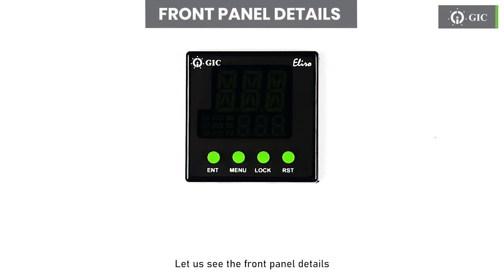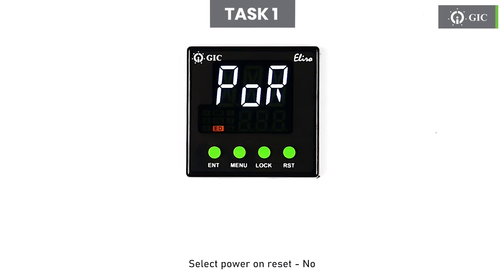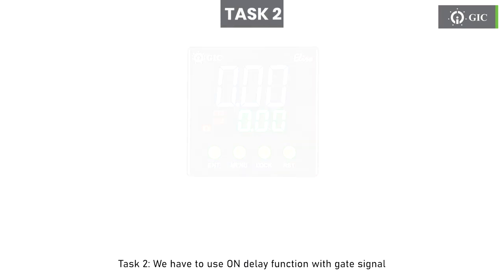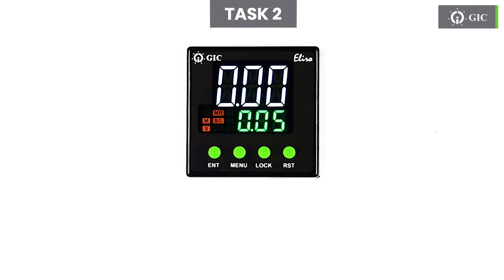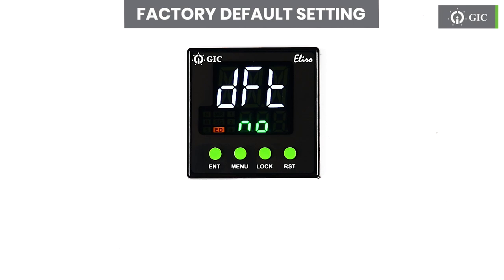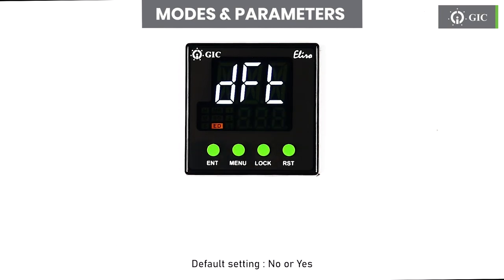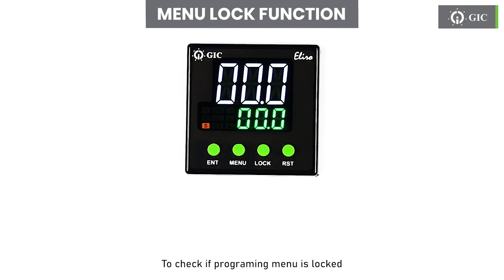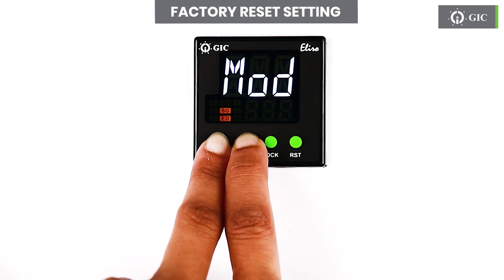GIC Learning Hub | Digital Timer Eliro | Basic Programming (English)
A comprehensive tutorial on basic programming of Digital Timer Eliro in English from GIC
Model used in the video: DT124S Digital Timer Eliro

Timestamps:

Prominent Features - 0:19
Front Panel Details - 0.29
Connection Diagram - 0:59
Task 1 - 1:09
Factory Default - 4:00
Modes & Parameters - 4:34
How to set time - 5:50
Set Time Lock - 6:19
Menu Lock Function - 6:40
Reset Funtion - 7:28

Welcome to the GIC Learning Hub series! In this episode, we dive into the world of Digital Timer Eliro. As a versatile and programmable digital timer controller, Eliro offers a wide range of functionalities for precise timing applications.

Join us in this English tutorial as we explore the features and programming capabilities of the Digital Timer Eliro. Learn how to set up and program this digital programmable timer to automate your processes and enhance efficiency.

Discover the convenience of the Digital Timer Eliro's programmable timer switch, allowing you to schedule and control various electrical devices with ease. Whether it's automating lighting systems, managing power usage, or organizing daily routines, this digital timer switch empowers you to achieve optimal control and energy savings.

Our expert instructors will guide you through the programming process, showcasing the simplicity and flexibility of the Digital Timer Eliro. Learn how to configure timing intervals, set countdowns, and utilize its advanced programming capability to meet your specific needs.

With its user-friendly interface and reliability, the Digital Timer Eliro is a go-to solution for time-dependent applications. Stay ahead of your scheduling requirements with GIC's trusted digital timer controller.